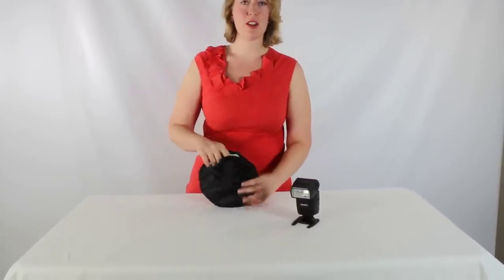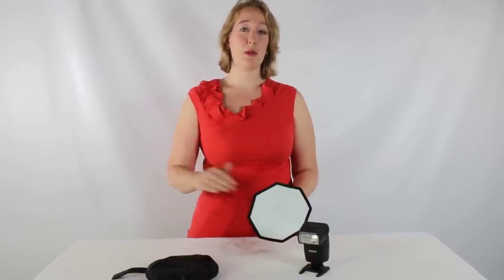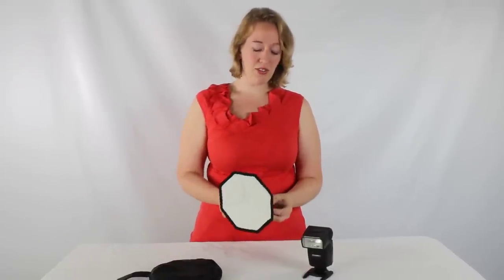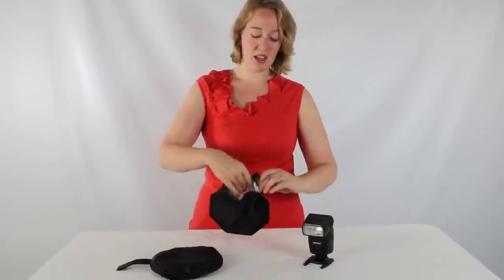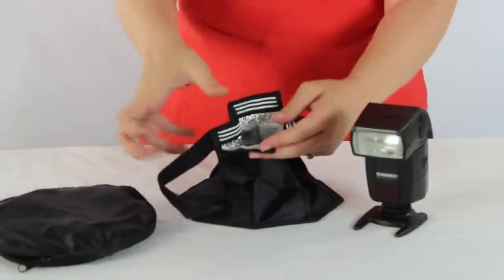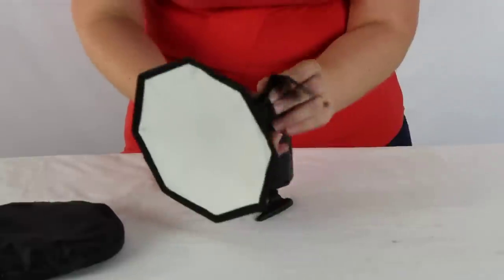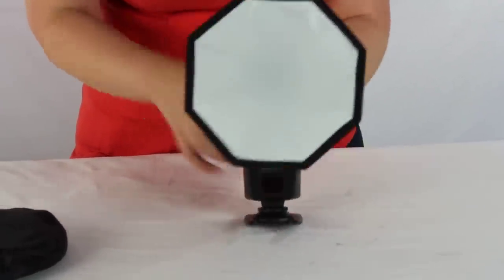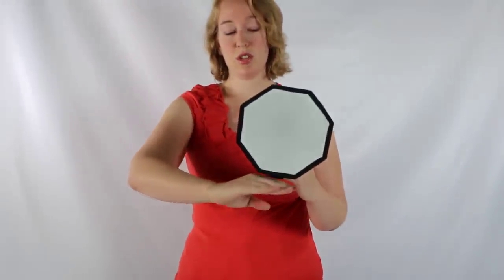CowboyStudio, Octagon Speedlite Diffuser Softbox for Nikon Canon Speedlite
CowboyStudio 8" Portable Quick Setup Speedlite Octagona Diffuser Softbox for Nikon Canon Speedlite

This Mini Octagonal Softbox for Flashgun can diffuse and soften the light, Eliminate red eye and reduce harsh shadows and the harsh glare spots from flash to provide natural and sweet pictures. Give you better photographic experiences.